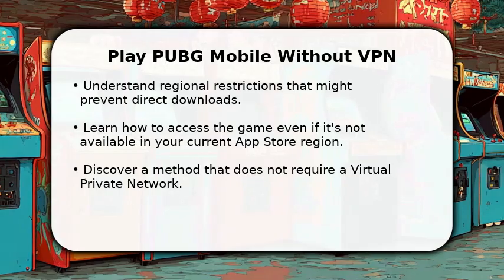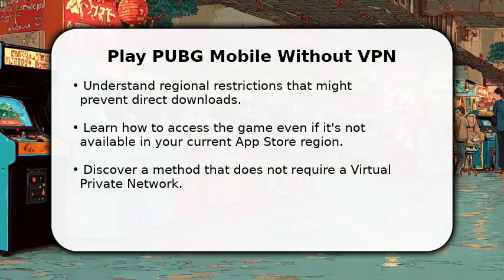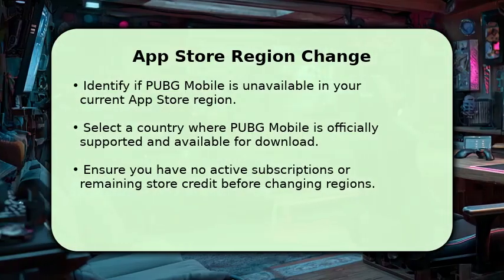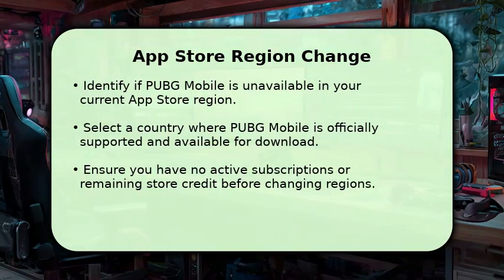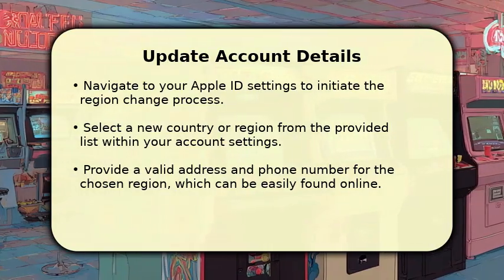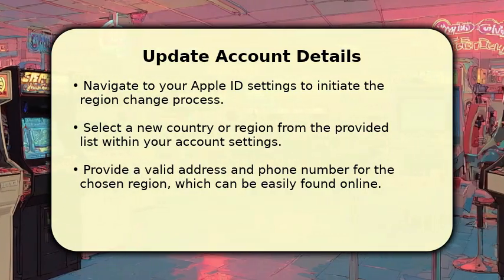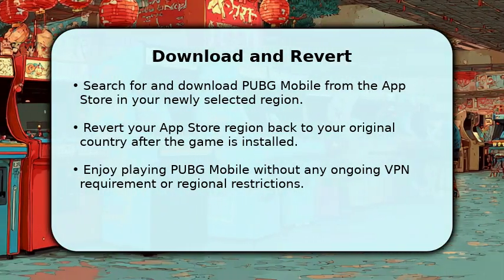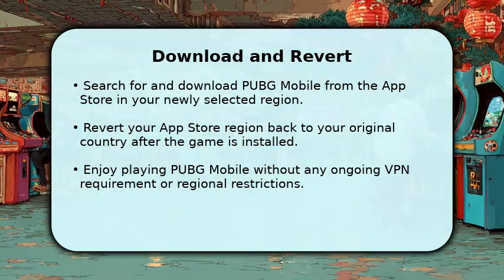How to Play PUBG Mobile on iPhone Without VPN (NEW 2025)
▸ :^) Are you an iPhone user eager to enjoy PUBG Mobile without the hassle of a VPN? This video is your essential guide! Learn step-by-step how to set up and play PUBG Mobile on your iPhone directly, ensuring a smoother, more reliable gaming experience. We’ll cover various methods and settings that allow you to connect and dive into the action seamlessly, bypassing the need for a virtual private network. Discover tips for optimizing your game performance and maintaining a stable connection, so you can focus on winning chicken dinners. Say goodbye to lag and connection drops often associated with VPNs, and master playing PUBG Mobile on iOS with ease. Get ready to enhance your mobile gaming. Tags: pubg mobile, iphone gaming, play without vpn, no vpn pubg, ios gaming, pubg setup, mobile gaming tips, direct connection, pubg guide, gaming tutorial .